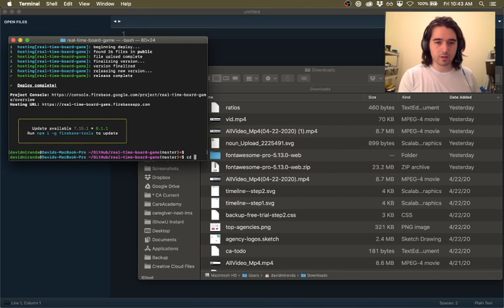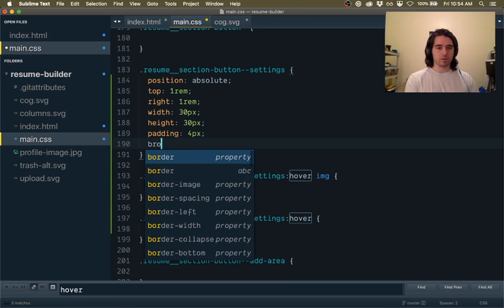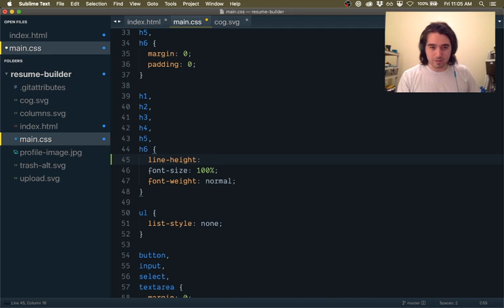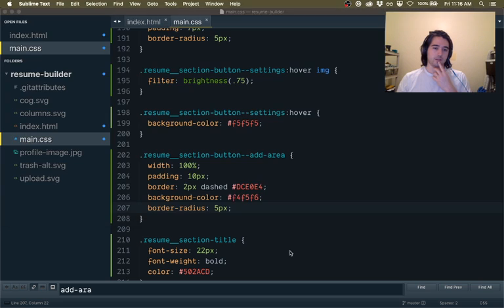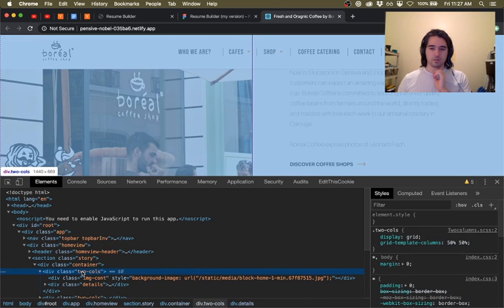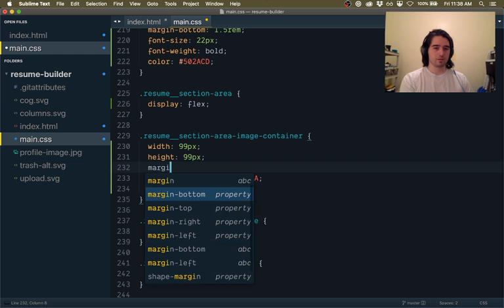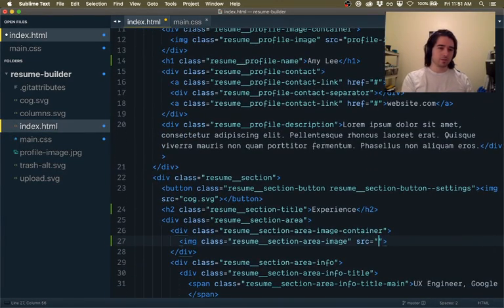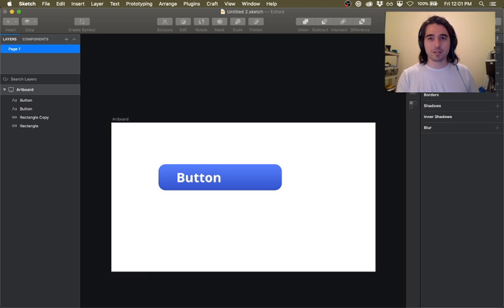Working on a Remake web app - Resume Builder! (4/24/2020)